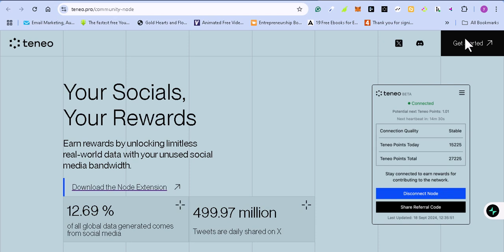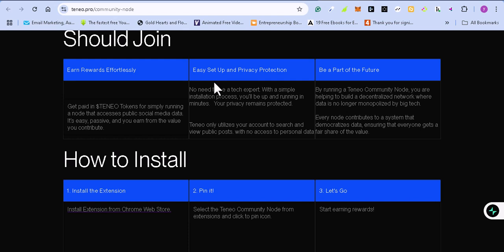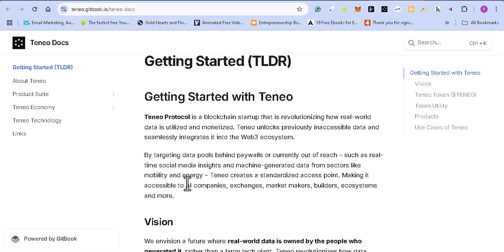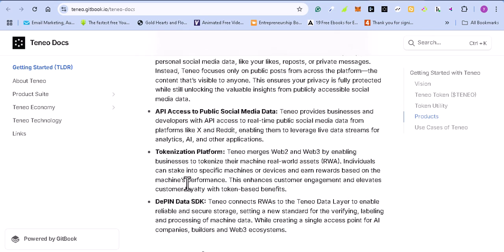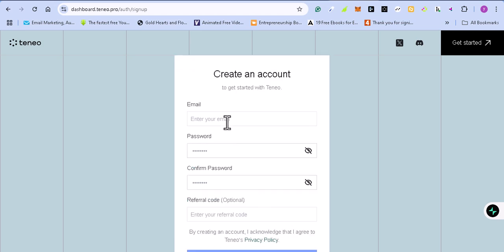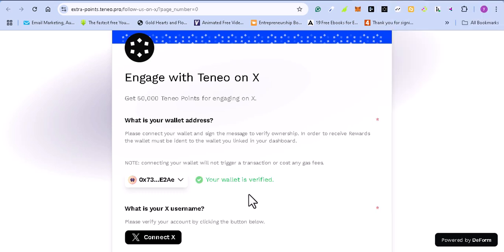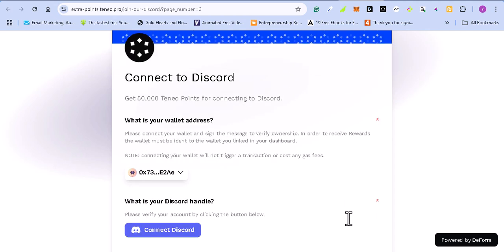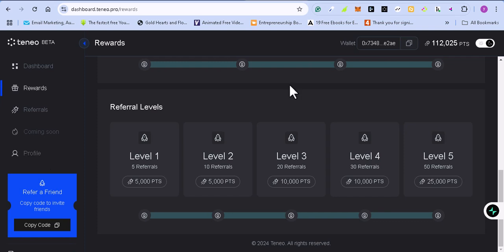How to be Eligible for Teneo Protocol Airdrop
How to Be Eligible for the Teneo Protocol DePIN Airdrop | Complete Guide

🚀 Want to participate in the latest DePIN revolution and claim your share of the Teneo Protocol Airdrop? This video teaches you everything you need to know to become eligible and maximize your rewards!

📌 In this video, you'll learn:
1️⃣ What is Teneo Protocol and why it matters.
2️⃣ Steps to qualify for the Teneo Airdrop.
3️⃣ Tips to optimize your eligibility for future DePIN opportunities.
4️⃣ Airdrop deadlines and key dates you can’t miss.

💡 Why Teneo Protocol?
Teneo Protocol redefines the decentralized infrastructure network (DePIN) space, enabling participants to earn rewards for contributing to a growing ecosystem. Don’t miss your chance to be part of the next big thing in Web3!

👉 Key Steps to Follow:

Download Chrome Extension
Complete specific tasks outlined by the Teneo team.
🔗 Helpful Links:

🔥 Don’t miss out on this opportunity to get involved early!